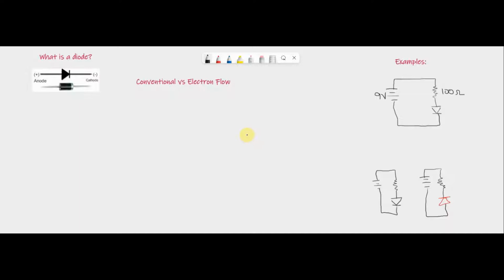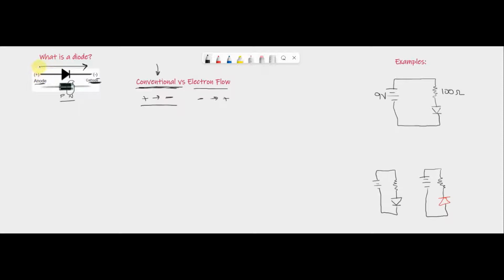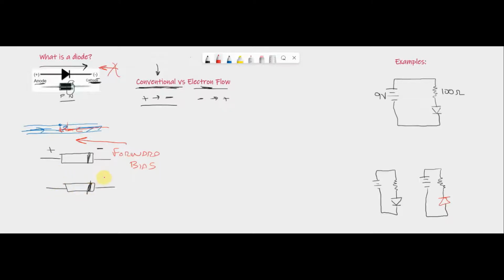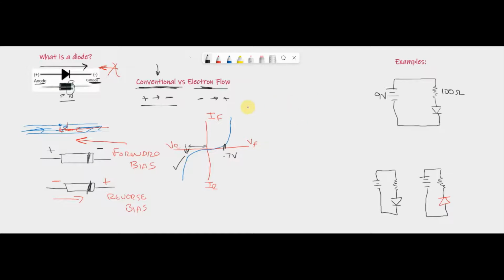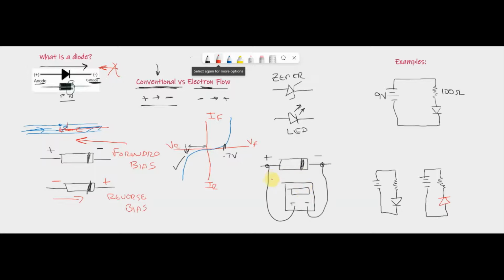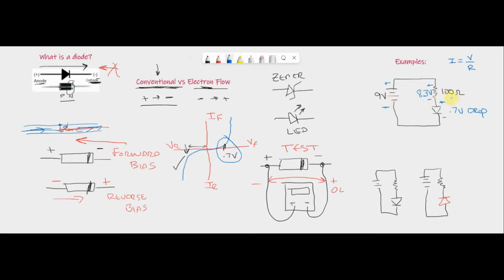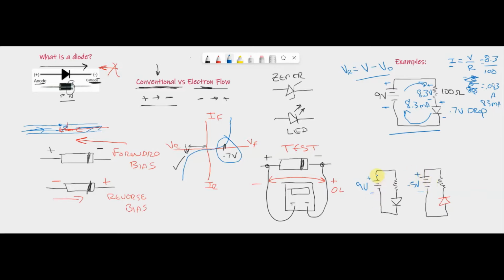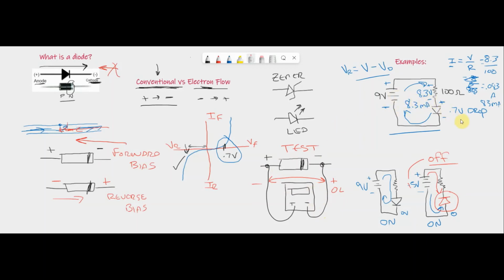Diodes Lesson #6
Introduction to diodes and thier applications